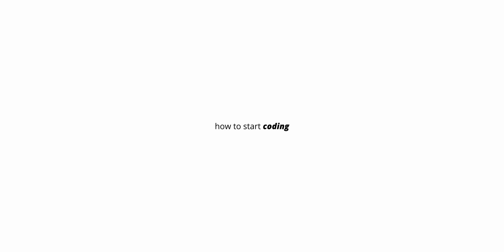How to Start Coding in 2023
Adefuye - (Official)